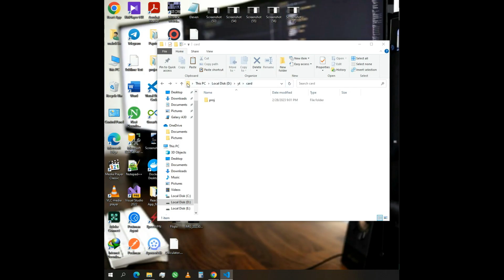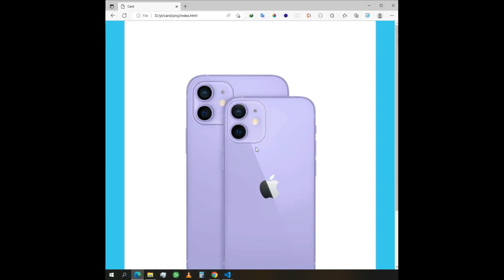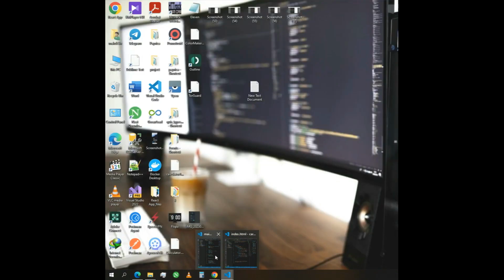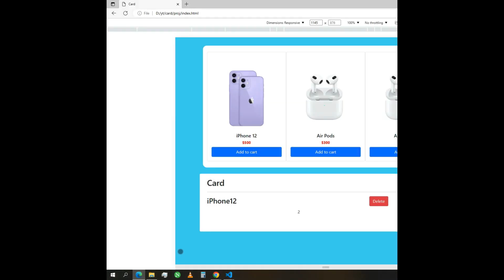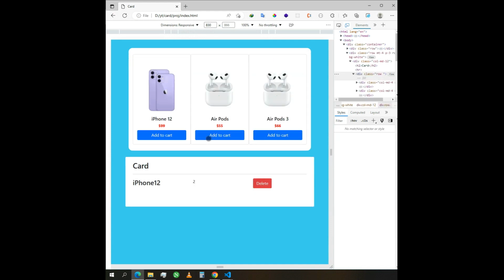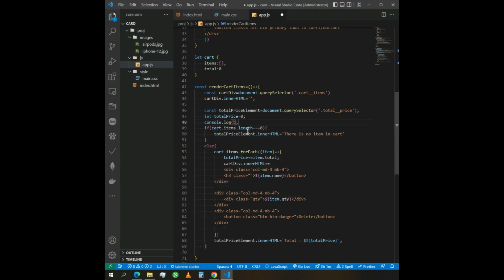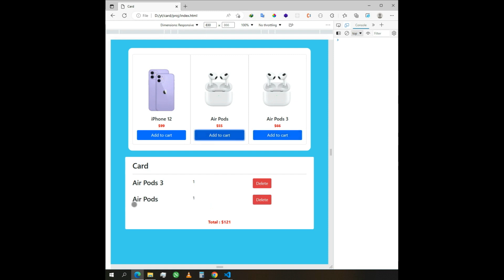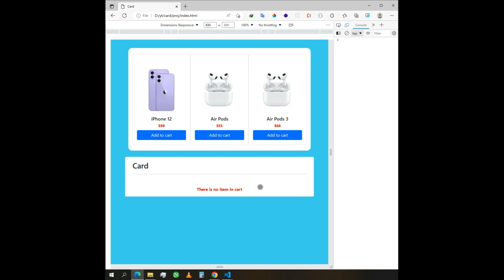🛒 Create Shopping Cart Using HTML/CSS/JS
Online stores are an integral part of today's sites. With the advancement of technology, the need for a large and excessive store is already felt. In this training course, we intend to teach you how to create a dynamic shopping style. Also, during training, we use up-to-date JavaScript standards.

00:00 Introduction
01:59 Design Shopping Cart
20:00 Render Products
24:26 Render Cart Items
30:51 Add To Cart Function
36:43 Remove From Cart Functionality